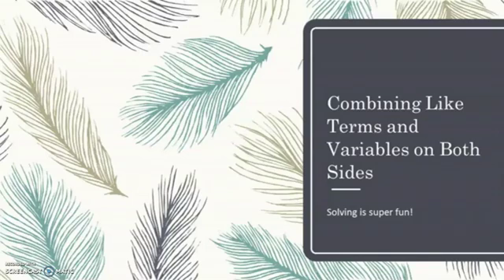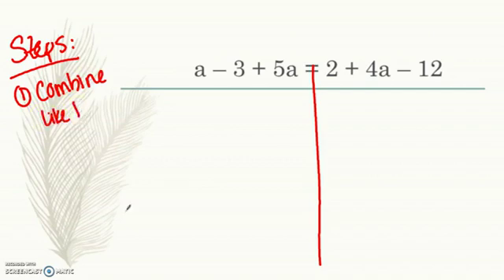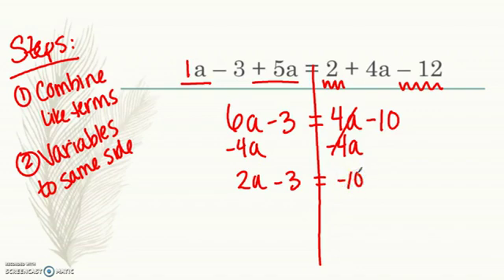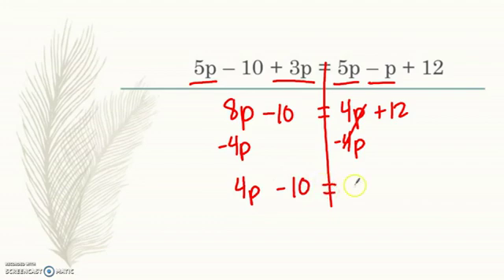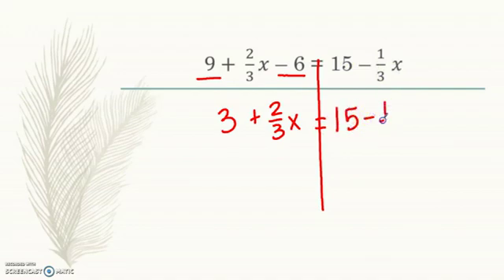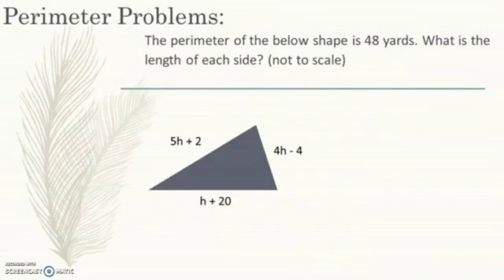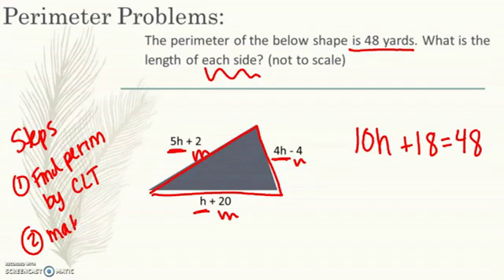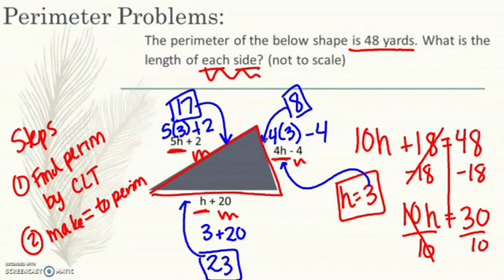Combine Like Terms & Solve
By Kayla Molina